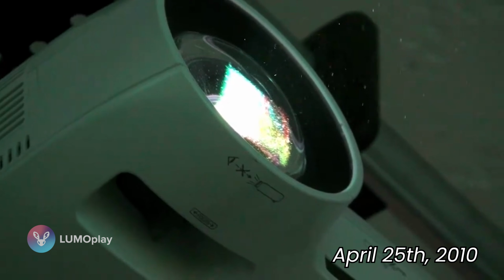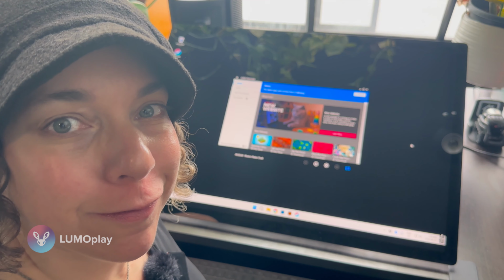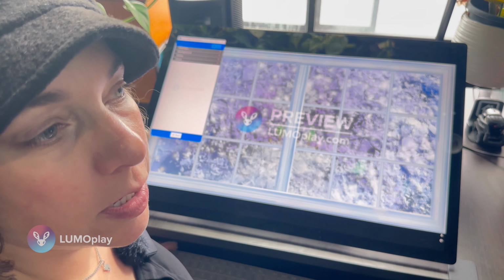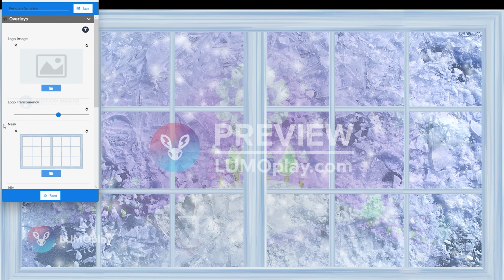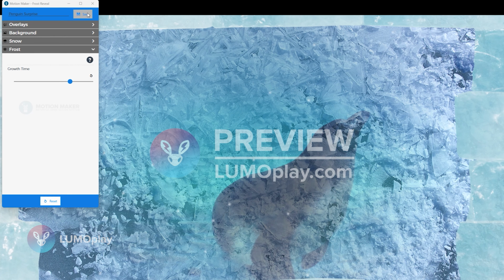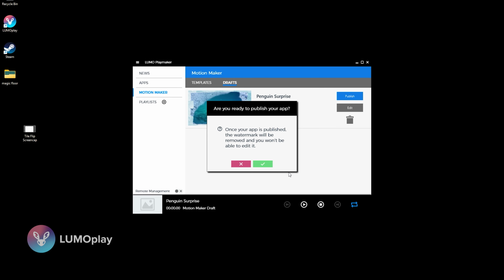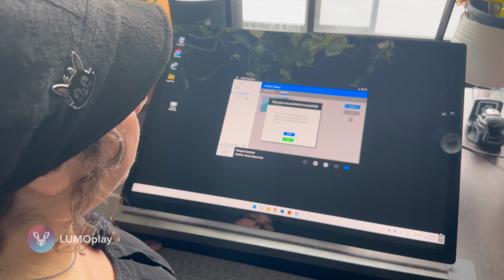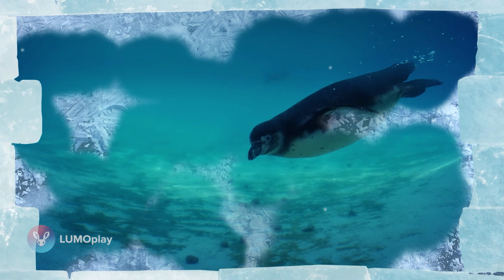How to make an interactive wall for a museum, zoo, or science center!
Does your museum, zoo, or science center have an upcoming event or exhibit that could benefit from an interactive wall? Did you know that you can make a cool interactive wall experience using a regular projector?

Watch this video and learn how I made a giant penguin appear on my wall using a projector, computer, 3D camera and LUMOplay software. This is a fun and super flexible solution for any exhibit designer, especially if you're on a budget.

Links to recommended equipment, setup guides, and software are below the chapters.

CHAPTERS
00:00 Introduction
01:12 About LUMOplay software
02:41 The Frost Reveal Motion Maker template
02:52 Preparing your graphics - sizes and resolutions
03:23 How to find your display resolution
03:59 Naming your Motion Maker app
04:12 Overlays
04:35 Background image or video
05:14 Snow
05:43 Frost
06:52 Publishing the app
08:24 Download and play the app
09:59 How to contact me